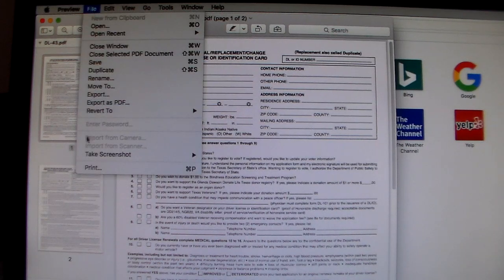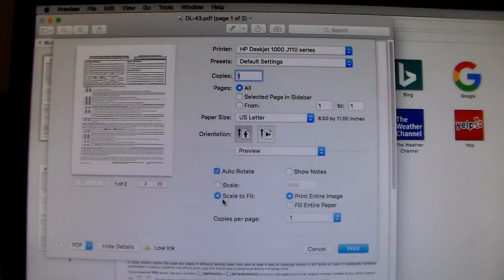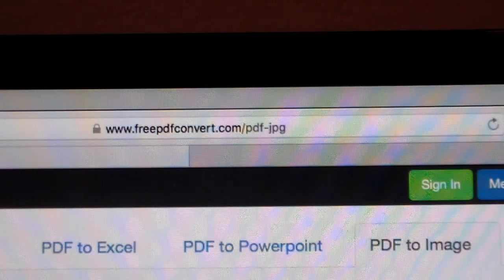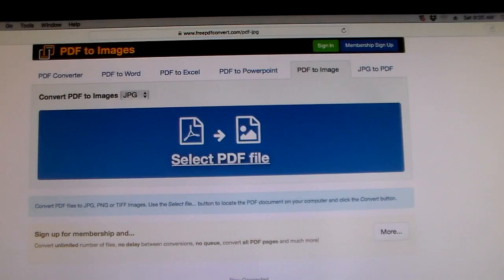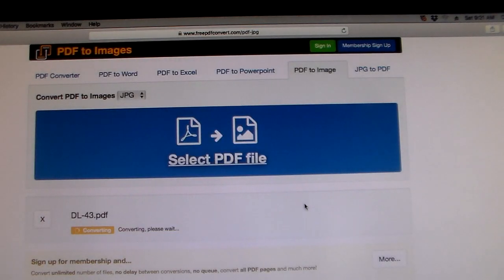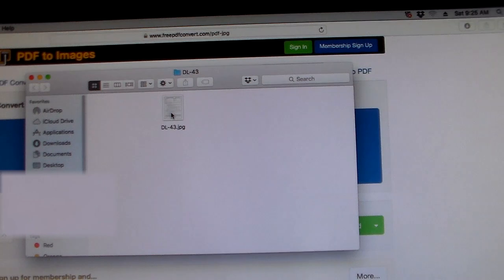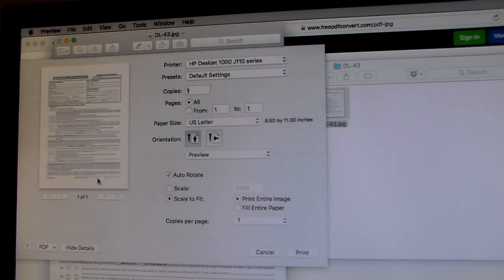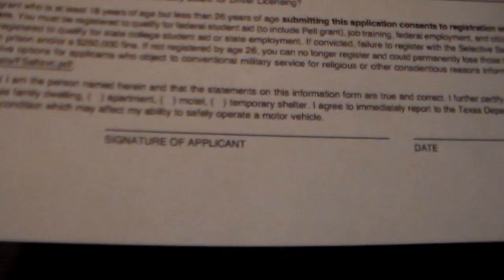A fix for a HP printer cutting off the bottom of a document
Please note that I do NOT work for HP. This fix helps me print my whole document and I'm just sharing my findings. The video shows a fix for a HP printer cutting off the bottom part of a document when it's being printed. The site I use to convert the file is